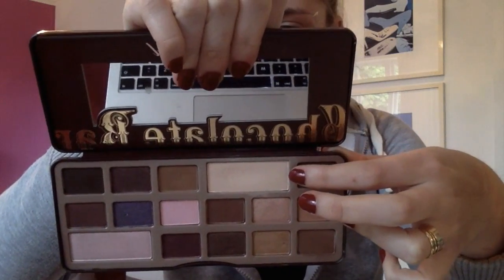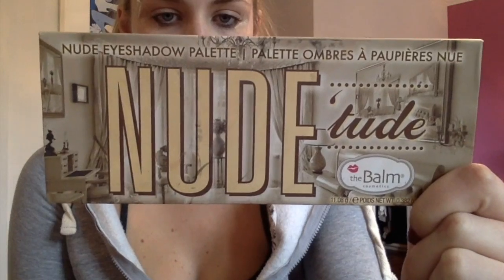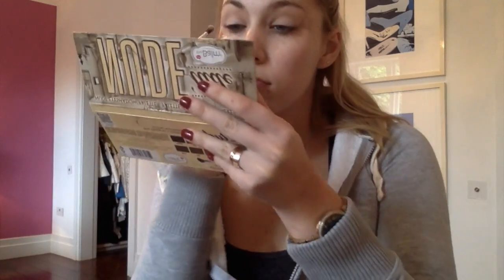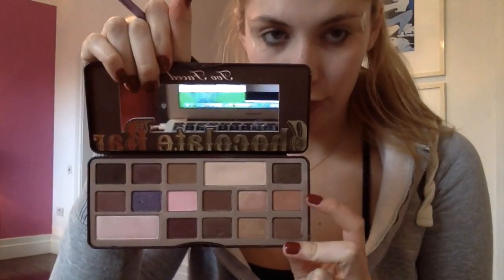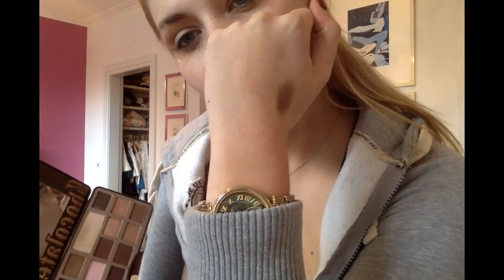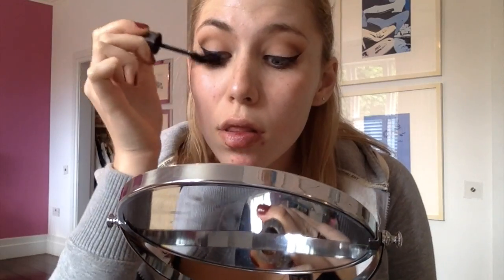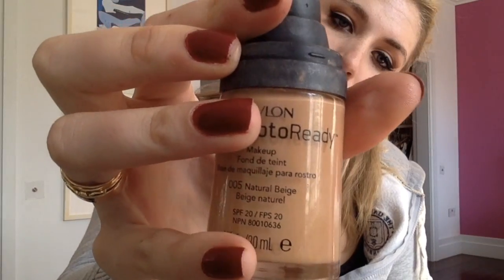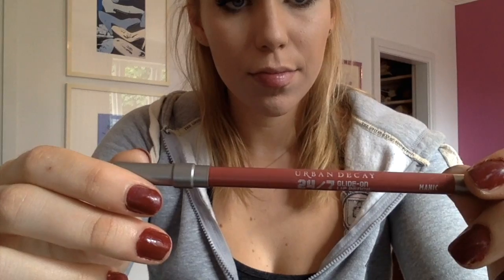The Everyday Bombshell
Hello darlings, so here is my comeback video! I spent hours thinking of what you would all like to see and thought a everyday tutorial with a twist would be the best.
Let me know if you guys would like a tag video, or a catchup video to let you all know where the hell I've been!! And any other recommendations. Love you all xx